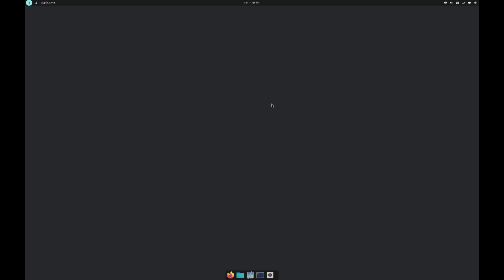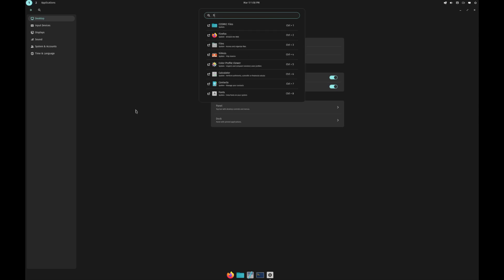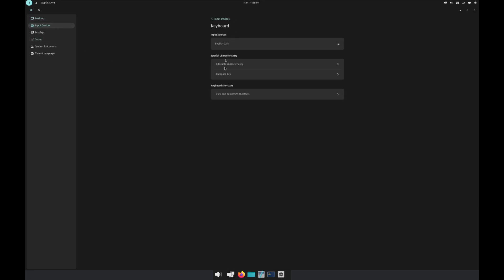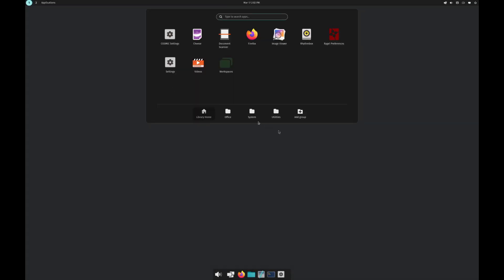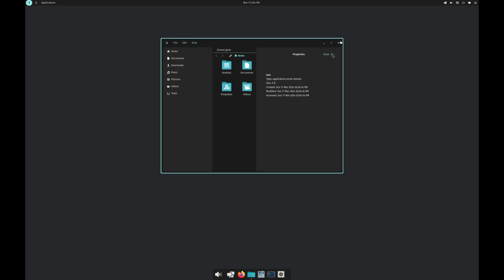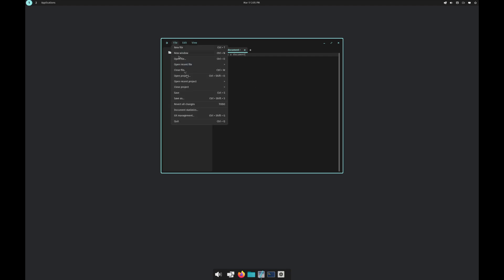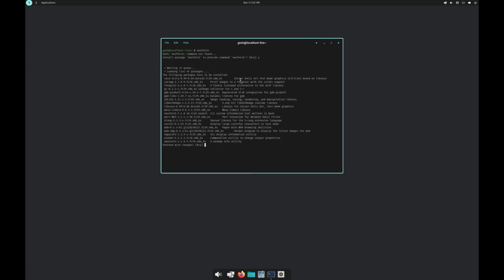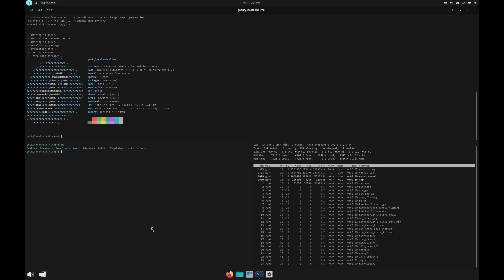First Look at Cosmic Desktop: You Won't Believe This!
Social:
Tags!